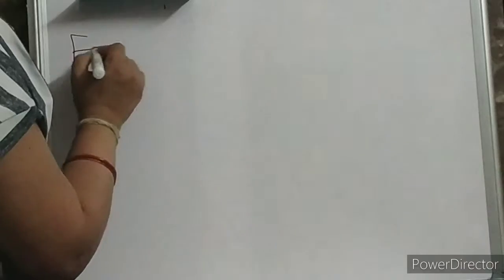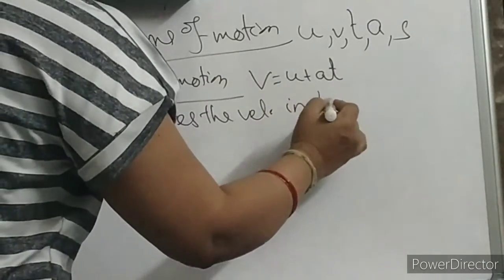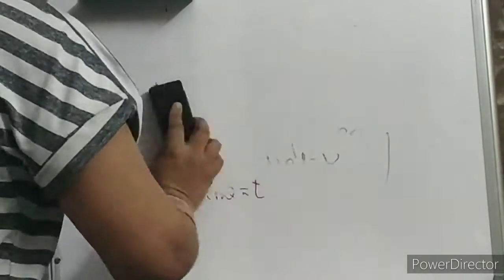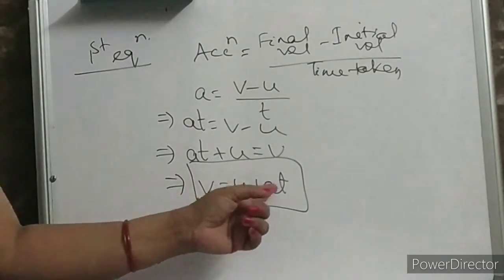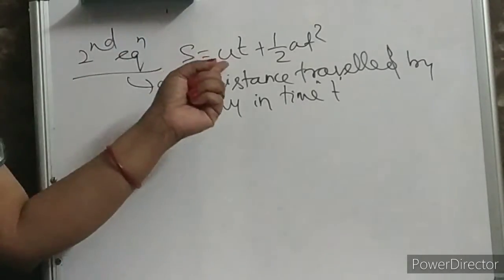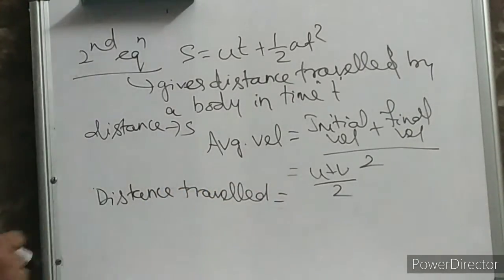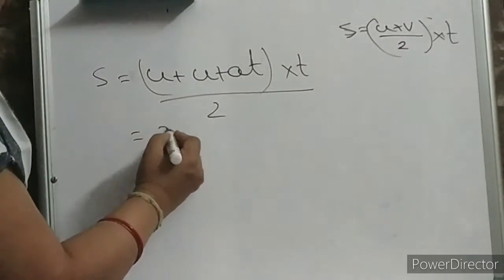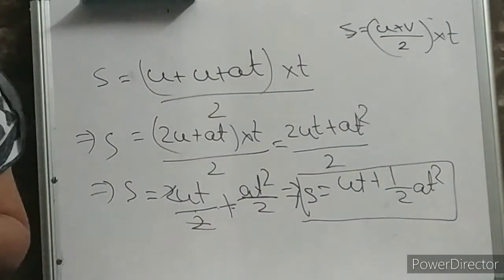Equations of Motion- Derivations of 1st and 2nd Equation of Motion -Motion|L6|Class 9 Physics